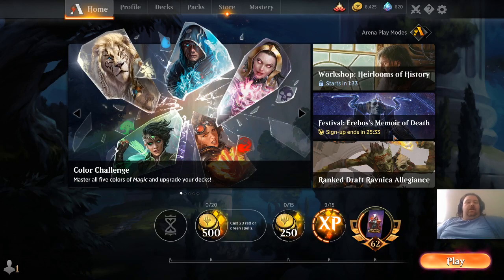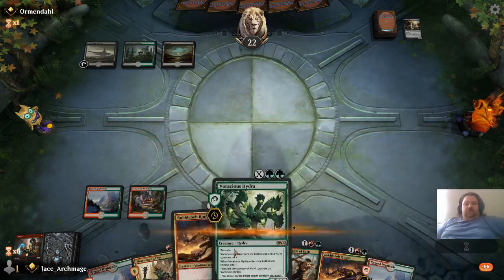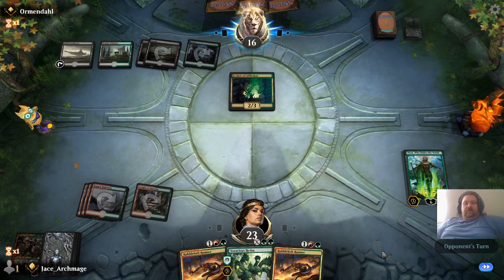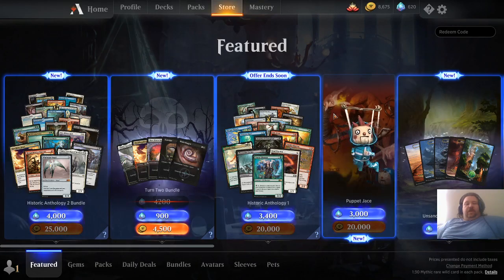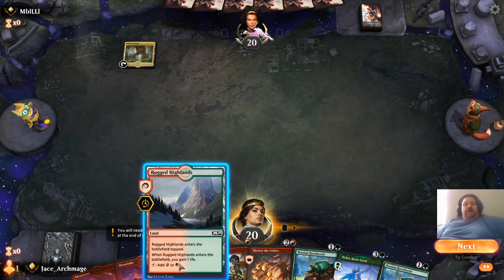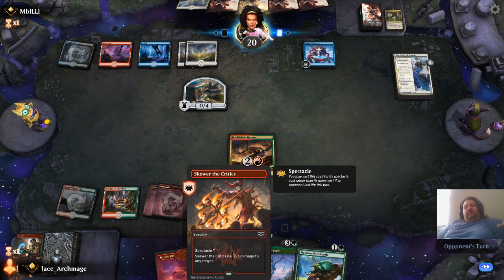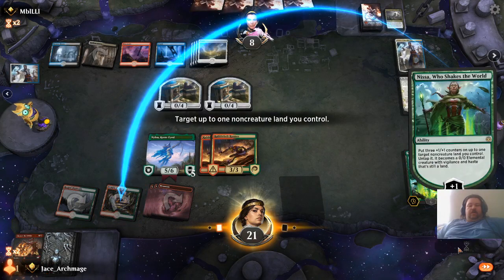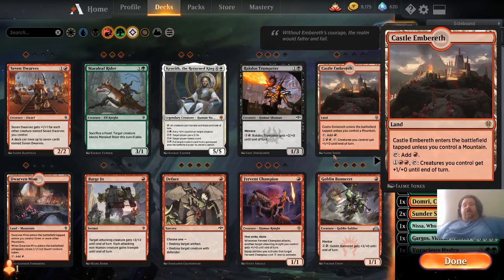Mtg Arena Deck Tech GrumGully Counter Farm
Today we're taking a deeper look into GrumGully the Generous. My Gruul deck uses him to double the counters generated by Riot. As well as using Hydra's gowth to double the counters on the enchanted creature mix em together and you got a well oiled counter farm

Deck List
1 Domri, Chaos Bringer (RNA) 166
6 Forest (THB) 254
6 Mountain (THB) 253
1 Domri, Anarch of Bolas (WAR) 191
2 Stomping Ground (RNA) 259
4 Rugged Highlands (M20) 250
2 Hydra's Growth (THB) 172
2 Sunder Shaman (RNA) 210
3 Zhur-Taa Goblin (RNA) 215
4 Rubblebelt Runner (RNA) 202
1 Voracious Hydra (M20) 200
1 Gargos, Vicious Watcher (M20) 172
4 Nessian Hornbeetle (THB) 182
2 Pelt Collector (GRN) 141
4 Skewer the Critics (RNA) 115
4 Jaya's Greeting (WAR) 136
4 Shock (M20) 160
1 Klothys, God of Destiny (THB) 220
1 Nissa, Who Shakes the World (WAR) 169
4 Temple of Abandon (THB) 244
1 Nylea, Keen-Eyed (THB) 185
2 Grumgully, the Generous (ELD) 192